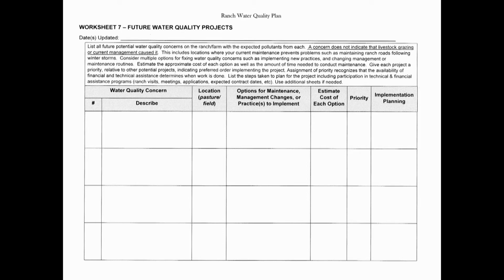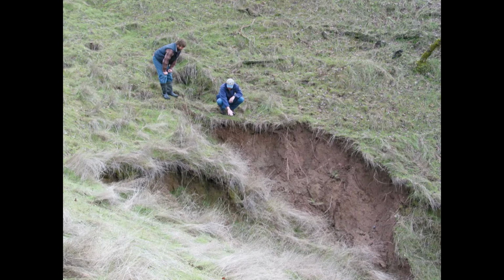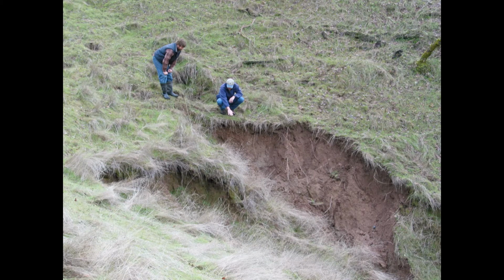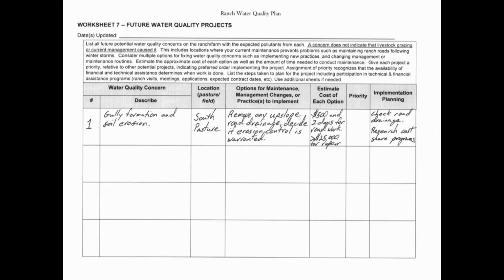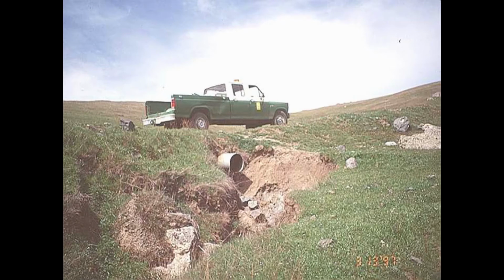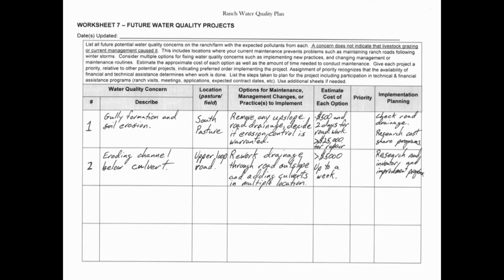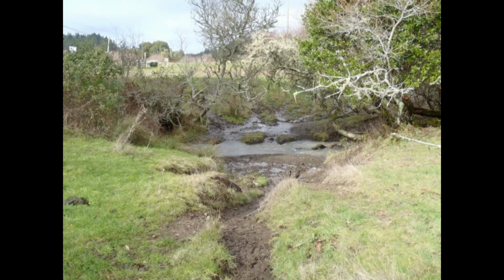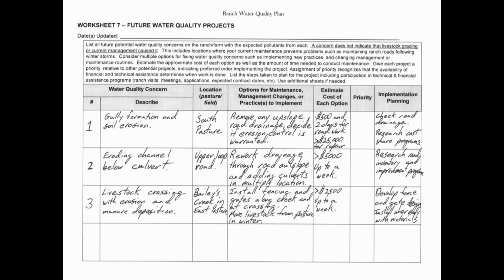Future Water Quality Projects – Worksheet 7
Julie Finzel reviews the purpose and how to complete Worksheet 7 to identify and prioritize future water quality improvement projects.